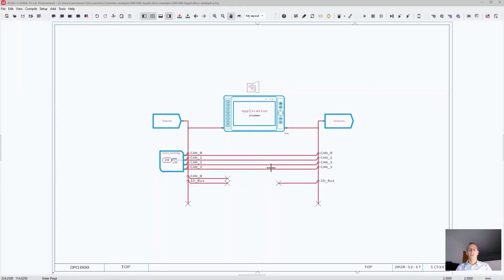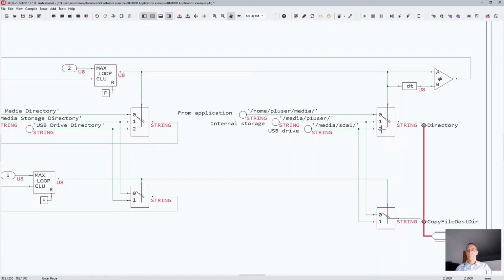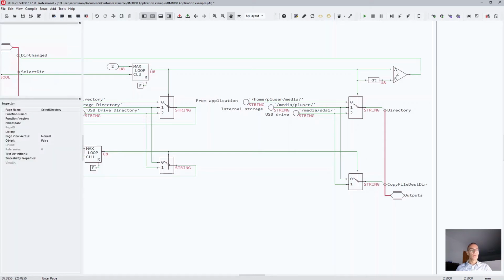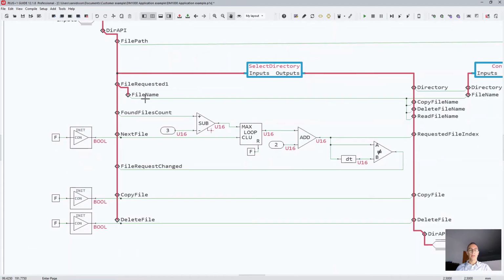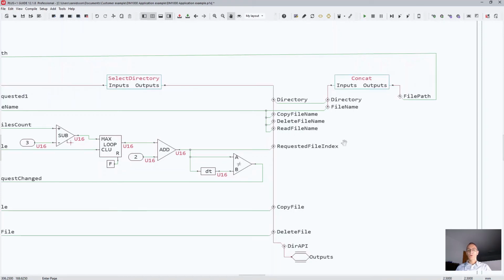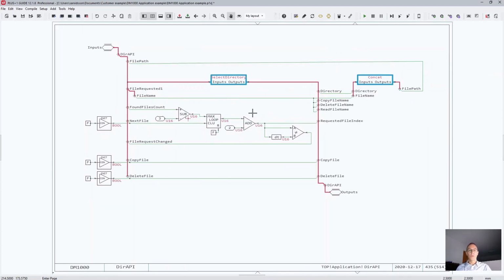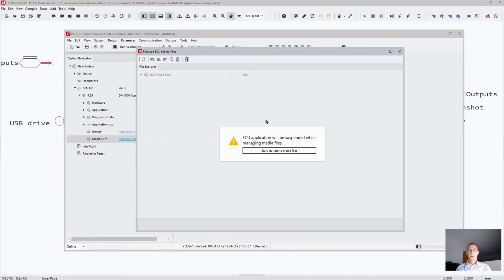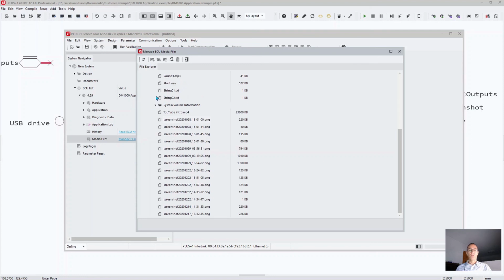#110 DM1x00 File Manager Example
A short example for the File Manager. The example application can be downloaded from PLUS+1®  Update Center

0:00 Intro
0:40 Select Directory
2:20 Add Media Files to Application
3:17 Select File
4:35 Create File Path
5:46 Screen Capture
6:18 Manage Files in PLUS+1 Service Tool